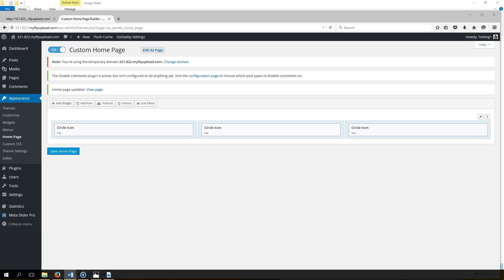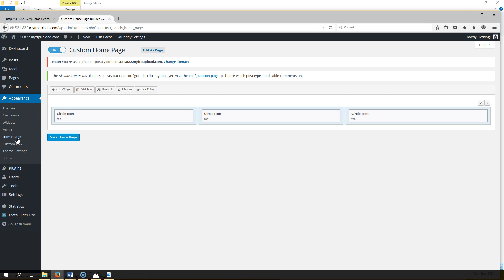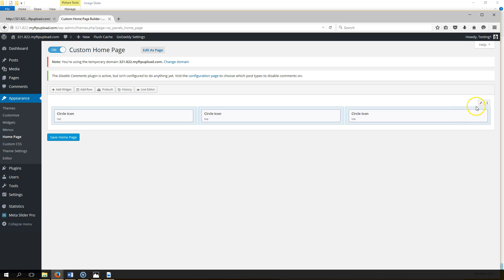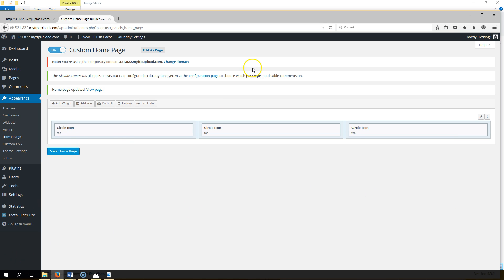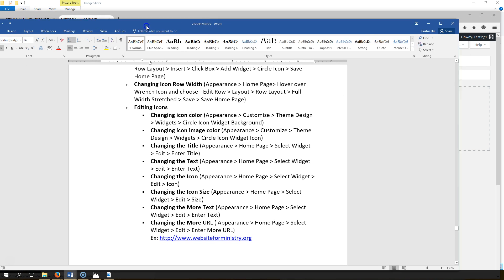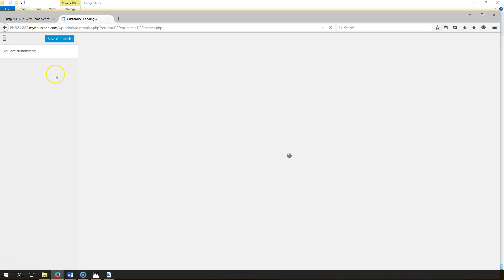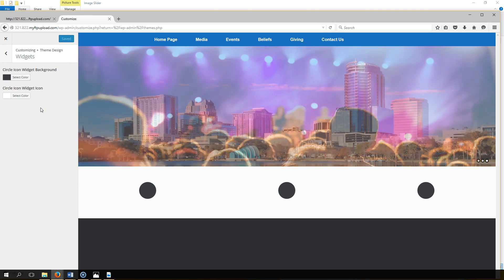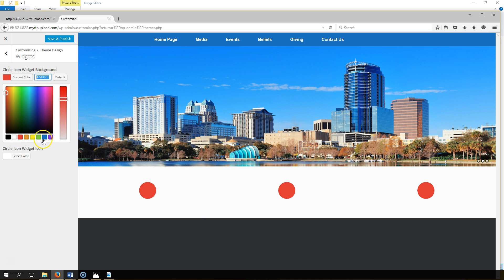Changing Icon Color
How to change the color of the icon on your home page of the vantage theme